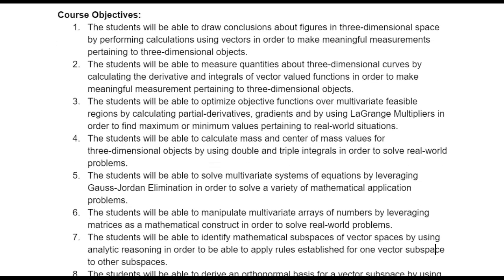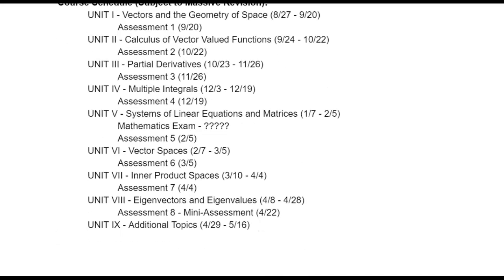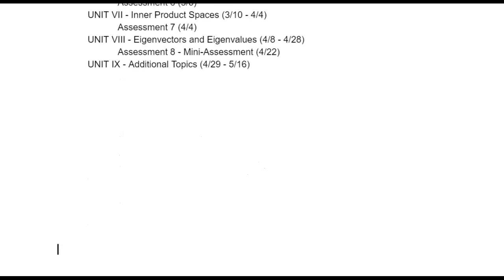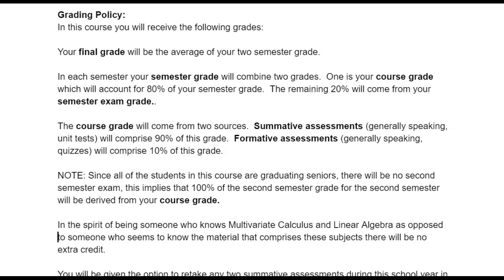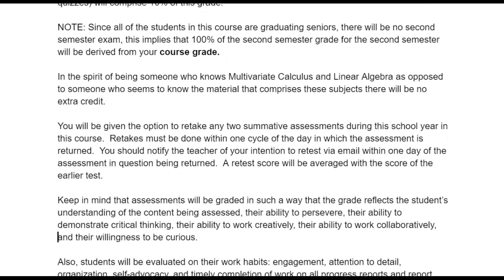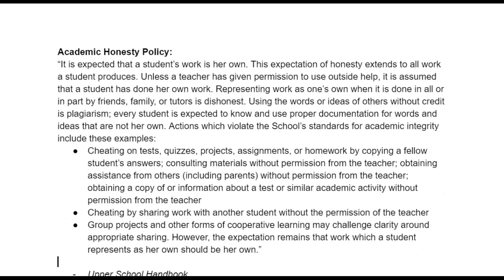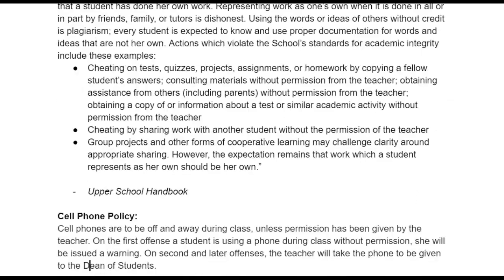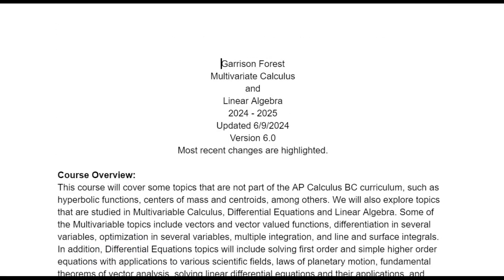MV Calc and Linear Algebra Syllabus Walkthrough 24-25